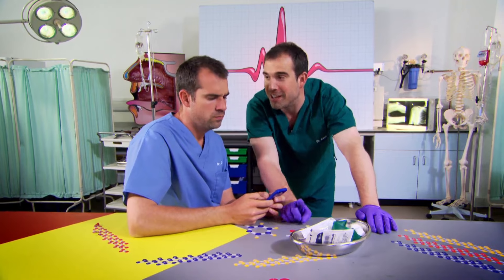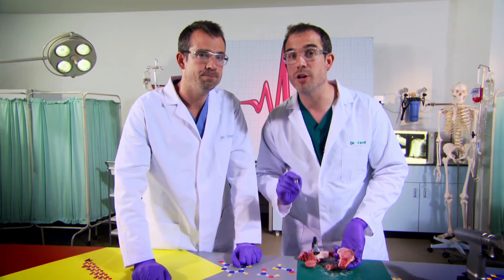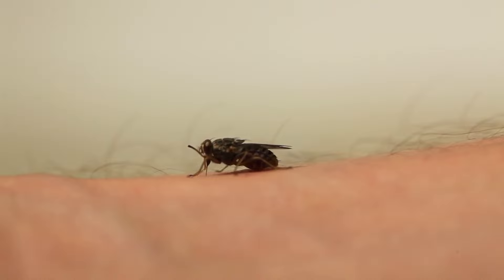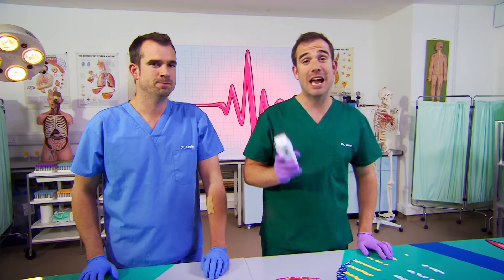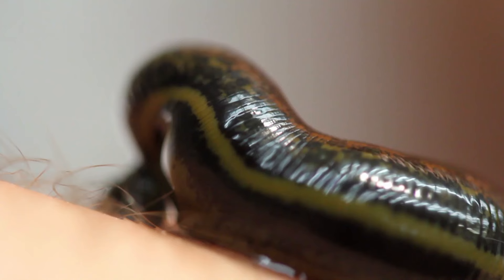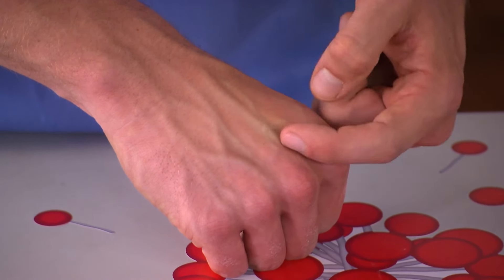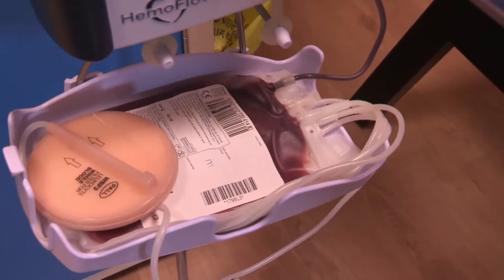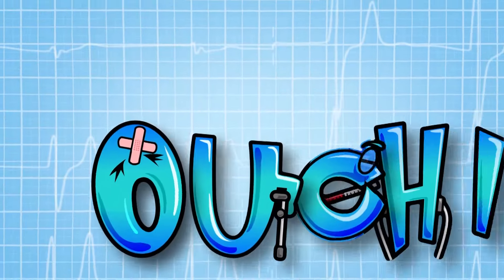Science for kids | Blood | Cardiovascular System | Body Parts| Experiments for kids | Operation Ouch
How does BLOOD circulate around the  Cardiovascular System? Here body parts and biology are explained to kids. Operation Ouch is a British science show for kids that is full of experiments and biological learnings. In this educational TV show, twin brothers Dr. Chris and Dr. Xand do science experiments for kids, to explain us how the human body with all its different parts and systems works, and how medicine and medical procedures can help. Biology for kids in a fun format!